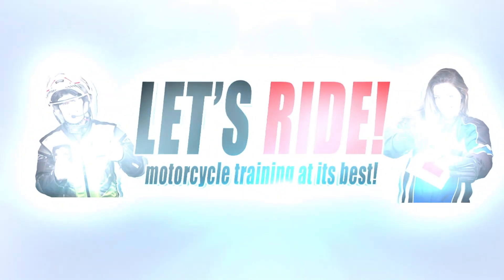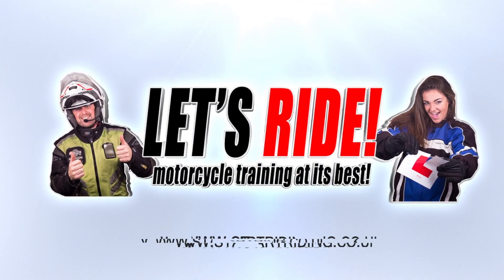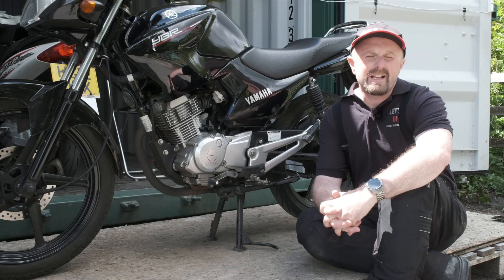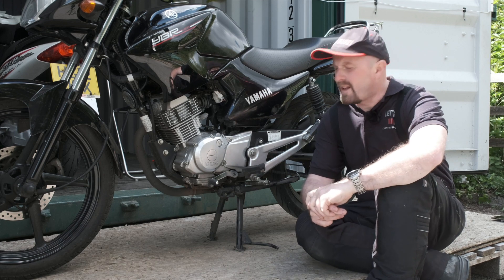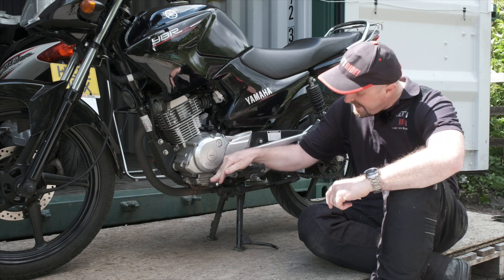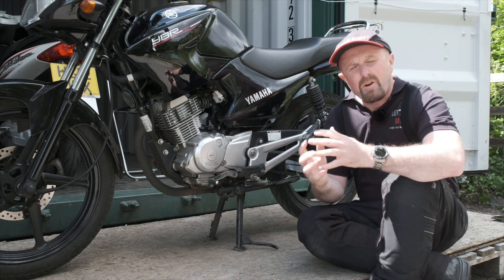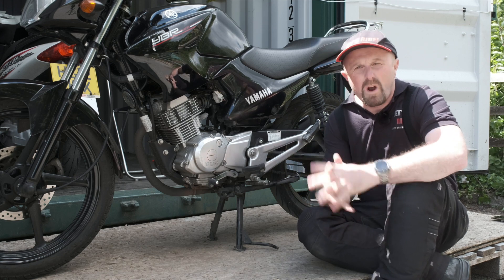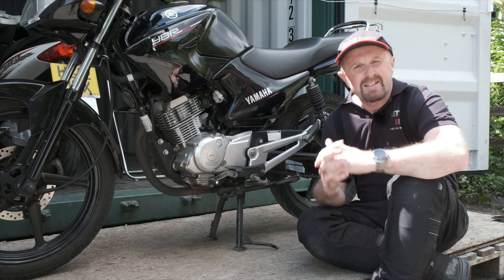CBT Element C - how to use the gears on a manual transmission motorcycle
In this lesson we talk about what the gears do and how to use them.